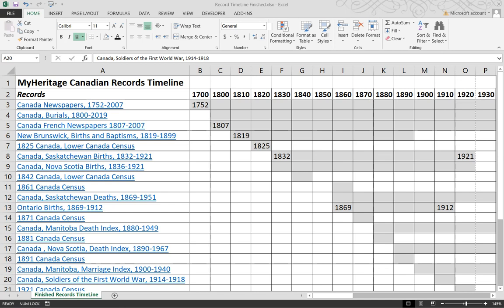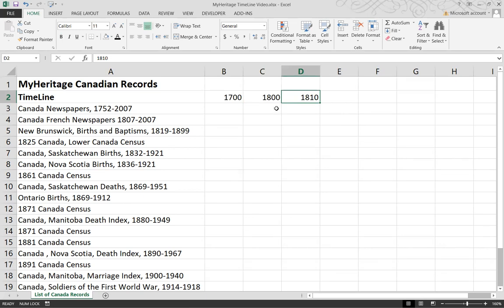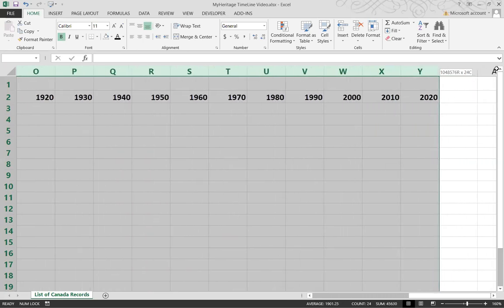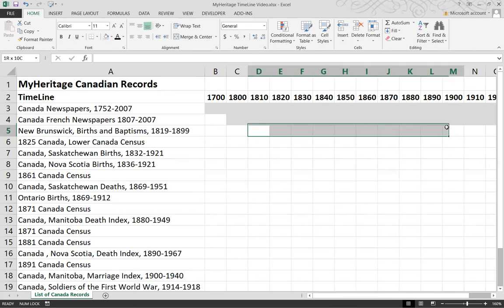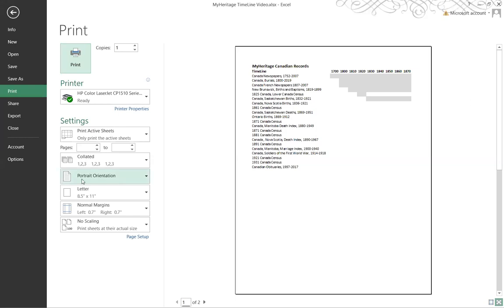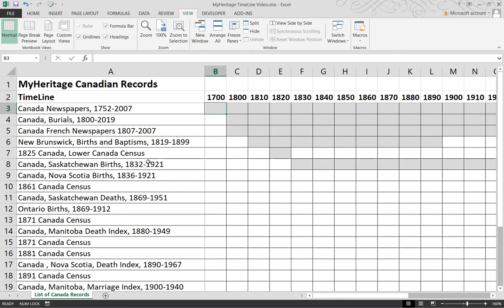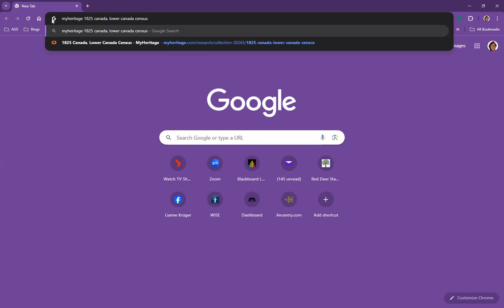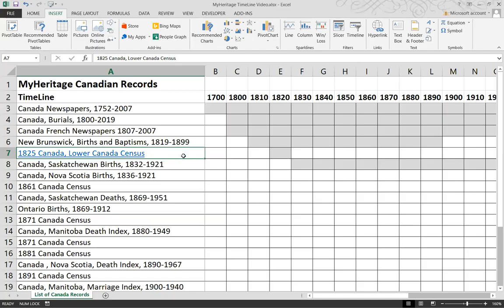Table of Records Timeline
This video illustrates what Table of Records and Timeline are as well as how to create one in Excel.